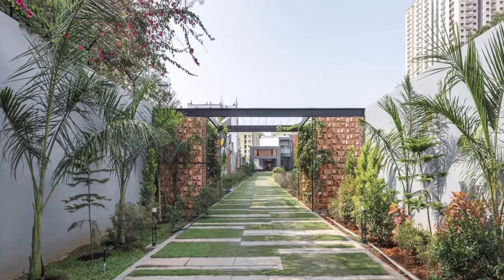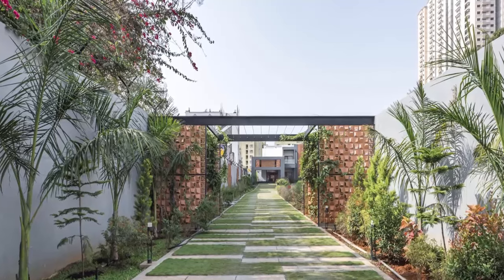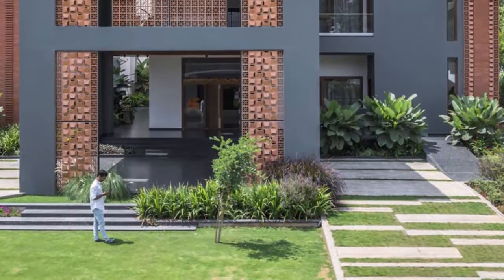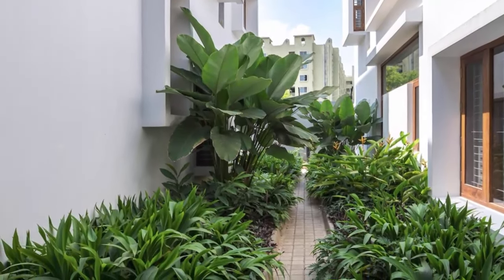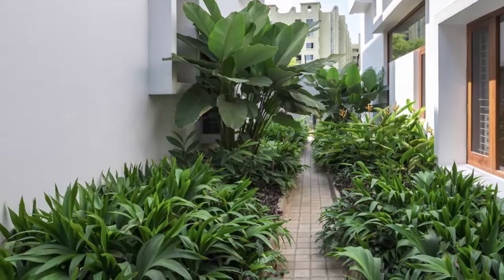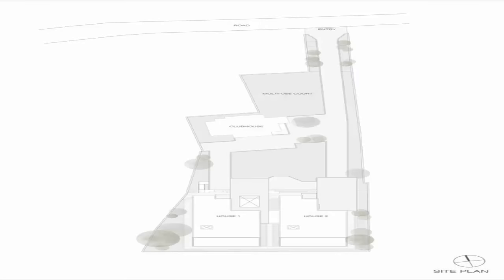house design uses clay jali walls and metal beams, set amidst a lush native landscape reflect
Located in Electronic City, Bengaluru, the homes belonging to two brothers are set in a context that is fast changing from a rural to urban character. The choreography and architecture of this building set amidst a lush native landscape reflect the ethos of their lives. Choreography Of Spaces - Upon entering the plot, a picturesque pergola frames the residence capturing the essence and summary of the design.

All materials used in the building are portrayed at this point. Lined by green on either side, the pergola uses clay jali walls and metal beams, with a provision for creepers. The entrance path leads to a large lawn in the center of the plot ringed by the two homes and a clubhouse building that houses the common parking area and the fitness center. The path is uniquely detailed using a combination of the locally available Sadarahalli granite and grass pavers. The grass pavers enhance the water permeability of the ground.

With the homes framed in one view, the jali work becomes prominent and one can see the two different patterns of terracotta blocks used here. The camp jali is combined with a four-petal design, creating an interesting interplay of light and shade. The two houses are similar yet distinct in terms of their experience. The home in the South East is horizontal and flatter compared with the home in the South West which has tall volumes. The second building has a double-height car porch with a roof garden overlooking the view. This roof garden is lined with plants and a lawn at the center, having a skylight feature right above it. Black lapaturo granite finish is used as flooring thereby highlighting the car porch.

The main entrance exudes warmth with the introduction of wood, paired with white interiors. The color palette used throughout has strictly been minimal and yet stands out in its own way. Vastu (the traditional Indian planning tradition) has been followed to a large extent for the planning of various spaces. The interiors of these houses are large in scale and a careful selection of materials has been made in order to maintain and amplify the scale of the space. A unique feature of the building is the extendable living room that can connect the two buildings, thereby converting the space into a multipurpose hall.

Materials - The choice of construction, materials, and form has a direct influence on the emotional character of a space. The dramatic yet warm character is achieved through a minimal palette. The careful mix of white interiors with raw natural wood and terracotta tiles. White is typically associated with minimalism, but contrary to its nature, here this timeless and achromatic color, has been used to create enormous spaces. Wood has been used extensively, mostly on ceilings. An intricately carved wooden wall becomes the focus of the living room. The steel staircase is a highlight feature, made with metal plates and woodcut in an L shape. This is done to avoid the fixing of two wooden planks and thereby avoid the formation of a visibly seen joint. The stair is supported by 2 CNC cut steel beams. Altogether the stair looks light and minimal.

HOUSES•BANGALORE, INDIA
Architects: Ecumene Habitat Solutions
Area: 1883 m²
Year: 2022
Photographs:Atik Bheda